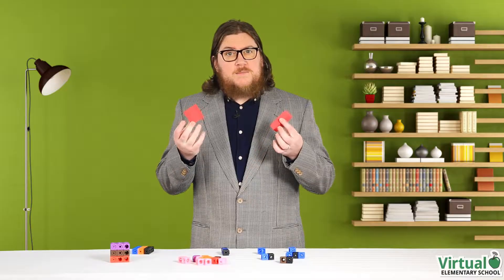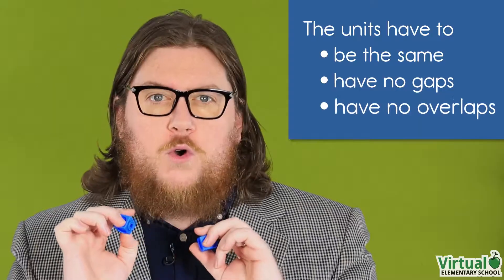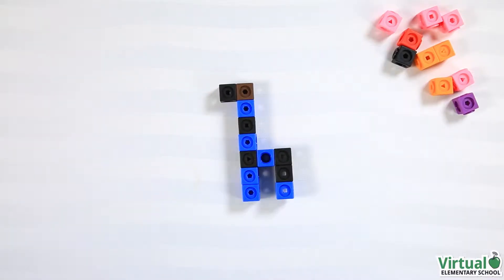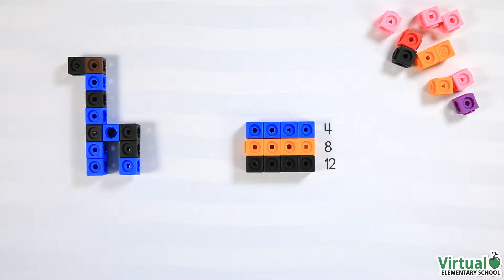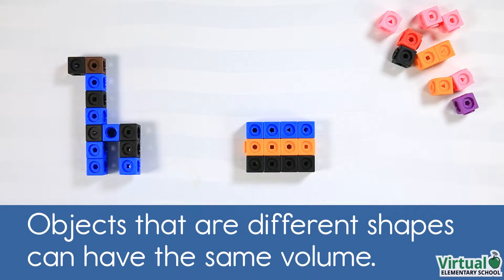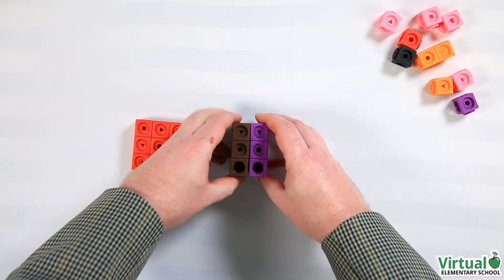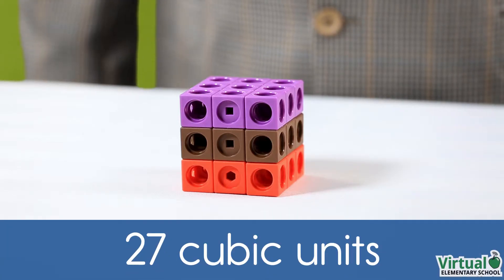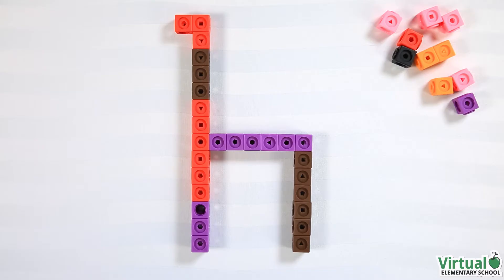Grade 4 Math: Volume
Learn how to measure volume, or the amount of space an object takes up.

to learn more about our elementary math courses.